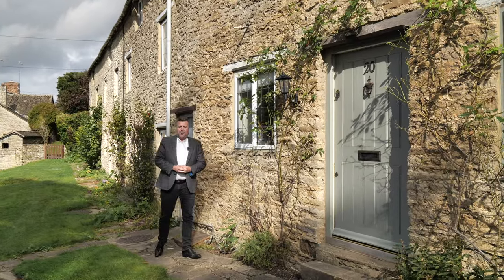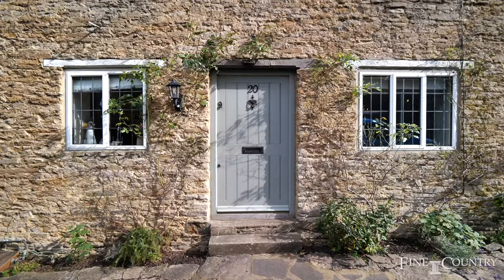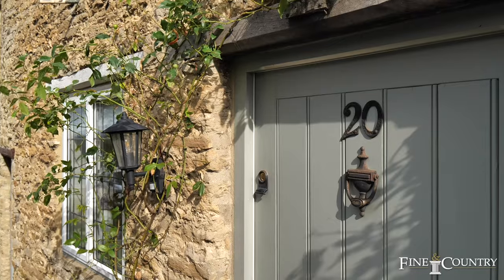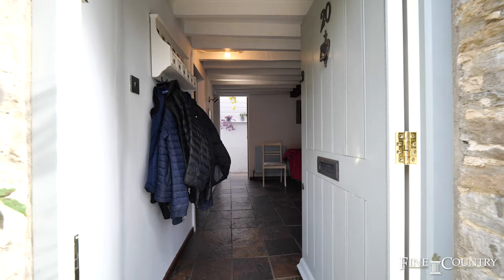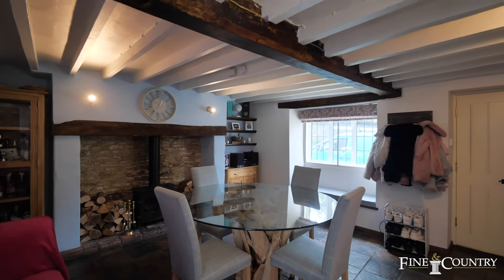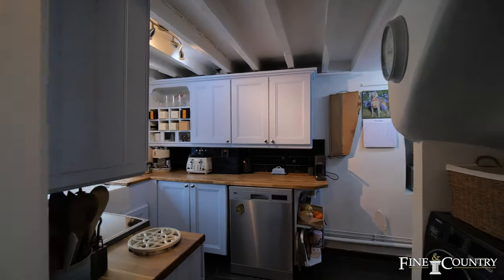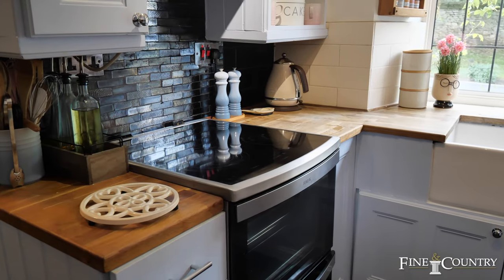🌿 𝗖𝗼𝗺𝗶𝗻𝗴 𝗦𝗼𝗼𝗻: 𝗖𝗵𝗮𝗿𝗺𝗶𝗻𝗴 𝗧𝘄𝗼-𝗕𝗲𝗱𝗿𝗼𝗼𝗺 𝗖𝗼𝘁𝘁𝗮𝗴𝗲 𝗼𝗻 𝘁𝗵𝗲 𝗘𝗱𝗴𝗲 𝗼𝗳 𝗖𝗼𝘁𝘀𝘄𝗼𝗹𝗱𝘀 𝗛𝗶𝗹𝗹𝘀 🏡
Nestled in the picturesque town of Aynho, this outstanding character cottage is about to steal your heart! Get ready to embark on a journey through the Cotswolds and experience the epitome of countryside living.

🏞️ Property Highlights:

Two cosy bedrooms
Rustic charm & character
Stunning Cotswolds views
Tranquil escape
Modern amenities

From its warm, inviting interiors to the breathtaking views of the Cotswolds Hills, you won't want to miss it!

📞 𝗙𝗼𝗿 𝗮𝗻 𝗲𝘅𝗰𝗹𝘂𝘀𝗶𝘃𝗲 𝘃𝗶𝗲𝘄𝗶𝗻𝗴, 𝗰𝗼𝗻𝘁𝗮𝗰𝘁 𝗧𝗲𝗿𝗿𝘆 𝗮𝘁 𝟬𝟳𝟳𝟯𝟲 𝟵𝟯𝟳 𝟲𝟯𝟯. 𝗧𝗵𝗶𝘀 𝗴𝗲𝗺 𝘄𝗼𝗻'𝘁 𝗯𝗲 𝗼𝗻 𝘁𝗵𝗲 𝗺𝗮𝗿𝗸𝗲𝘁 𝗳𝗼𝗿 𝗹𝗼𝗻𝗴!

Get ready to make your dreams of countryside living a reality. 🌟